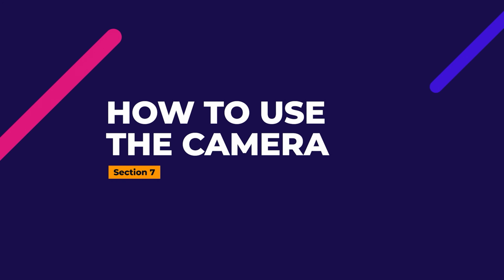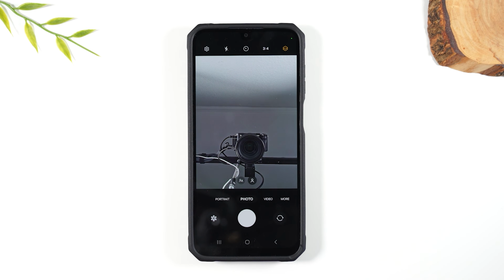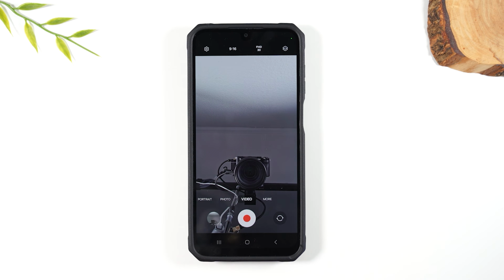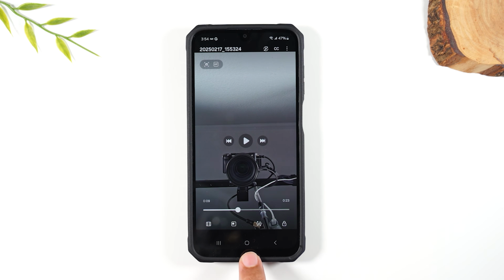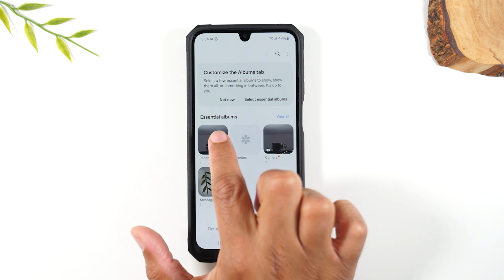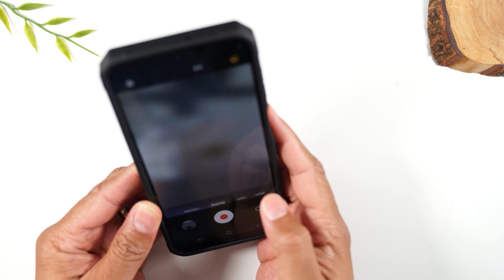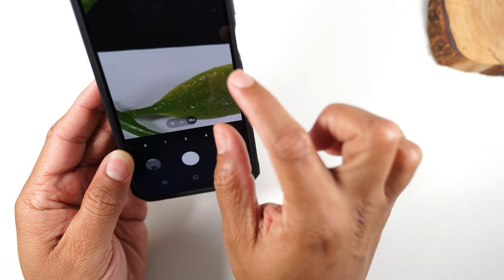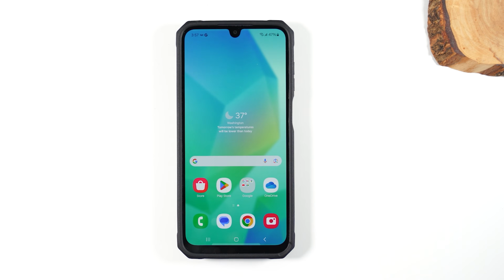Samsung Galaxy A16 How to Use the Camera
📍You need these for your A16 ➡️